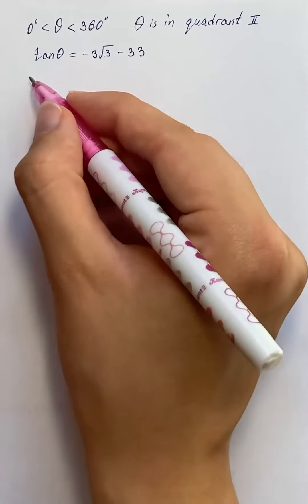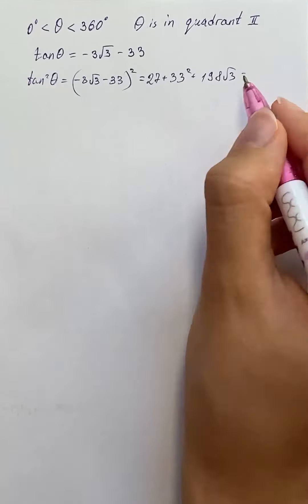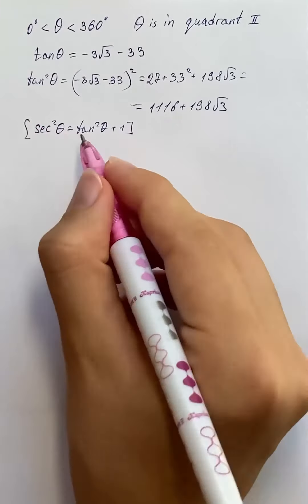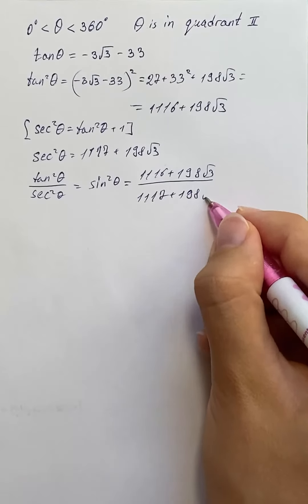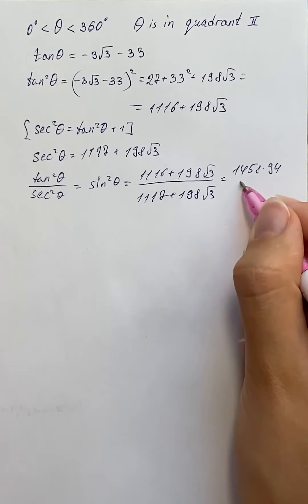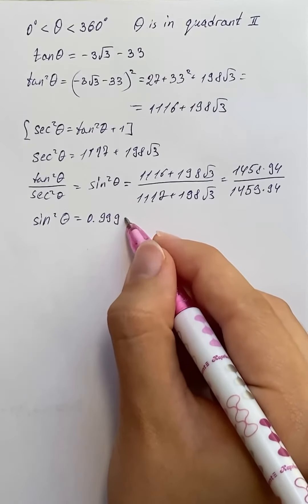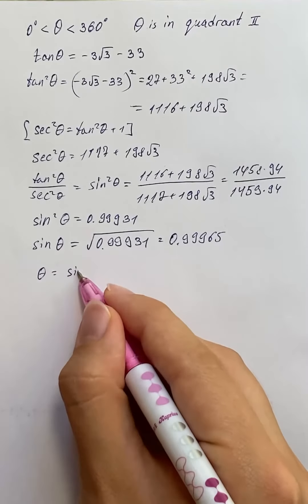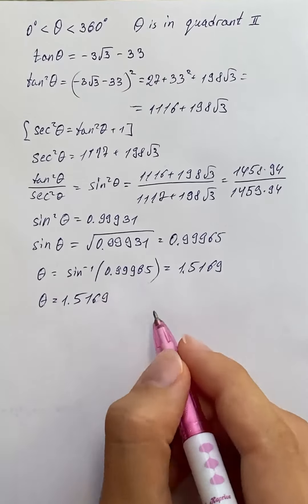Solve the equations and inequalities. Write the solution sets to the inequalities in ... | Plainmath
Solution to Calculus and Analysis question: Solve the equations and inequalities. Write the solution sets to the inequalities in interval notation.
\frac{(x−4)}{(x+2)}\leq 0